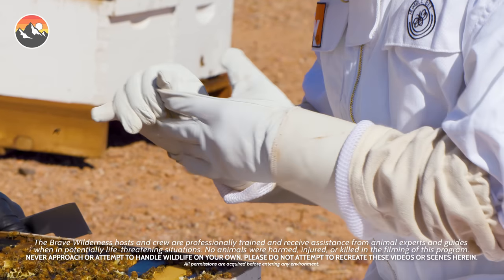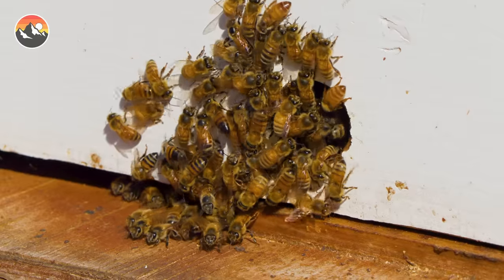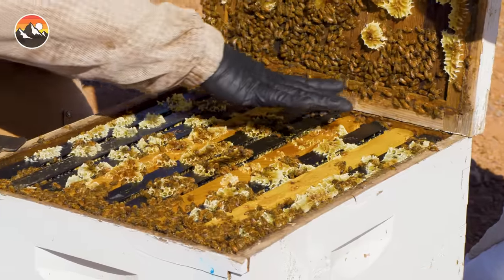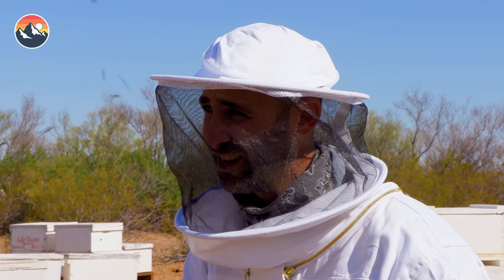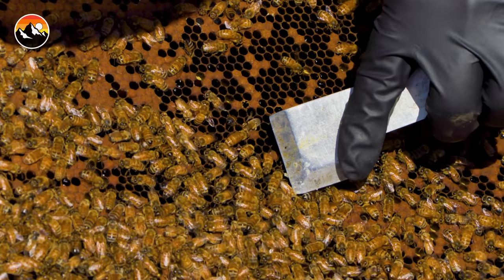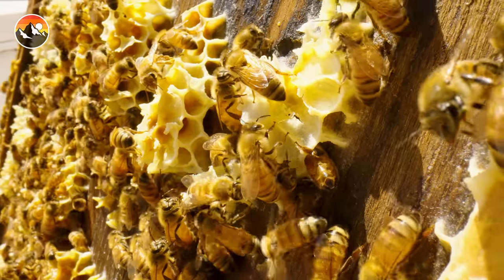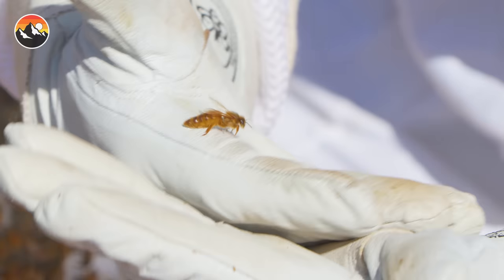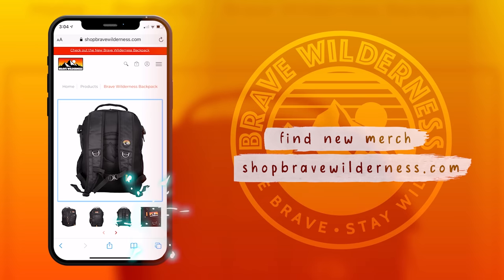What's Inside a Killer Bee Box?!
On this episode, Coyote and the crew are back in Tucson, Arizona to work alongside bee expert Chris Brinton! Surrounded by bee boxes, Coyote and Chris are going to show you exactly what is inside a Bee Box - will Coyote get stung in the process?! Watch now to find out, and get ready to learn all about the inner workings of a Bee Box - you might even see the Queen Bee!

Big thank you to Chris Brinton for the assistance in the creation of this episode!

Be Brave and STAY WILD in our Brave Wilderness merch!

The Brave Wilderness Channel is your one stop connection to a wild world of adventure and amazing up close animal encounters.

Please do not attempt to recreate this video. The Brave Wilderness hosts and crew are professionally trained but receive assistance from animal experts and safety personnel to ensure safety of the animals and crew. Permissions were obtained by the crew to film in all locations associated with this series. No animals were injured, killed, or removed from their natural habitats in the filming of this program and every precaution was used to minimize any potential stress on the animals.